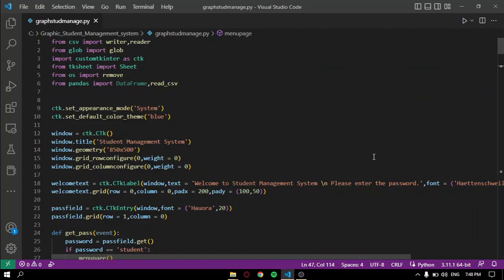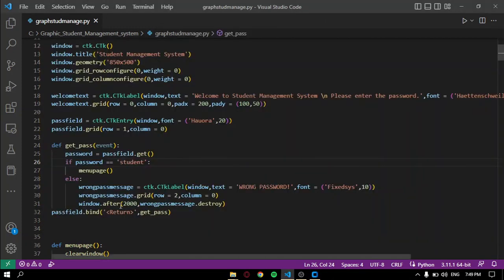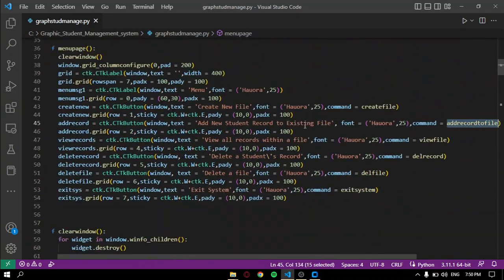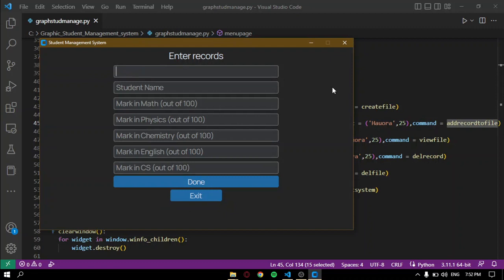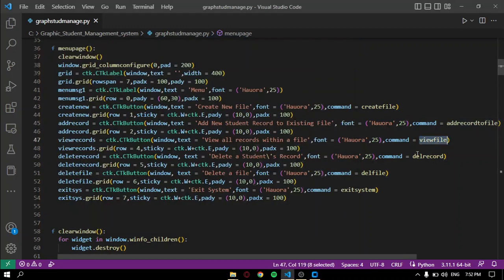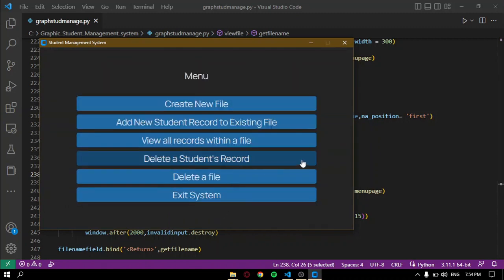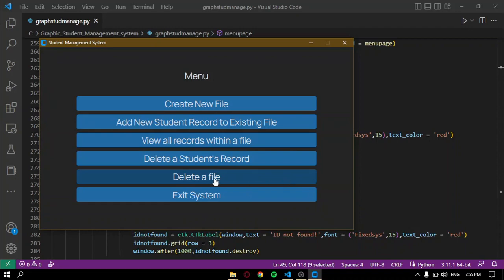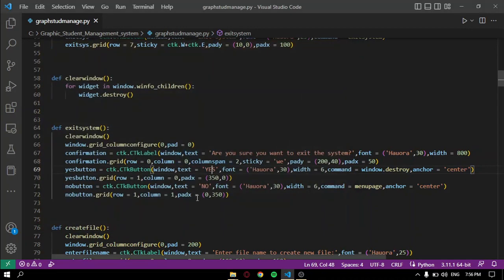Student Management System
This project is created by one of students in Python programming language